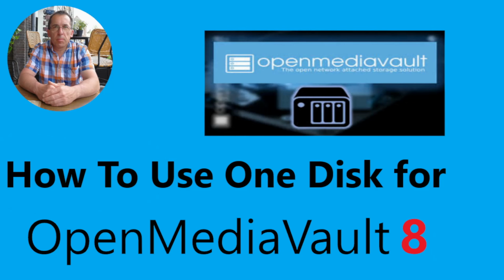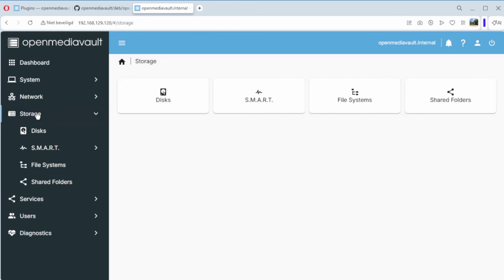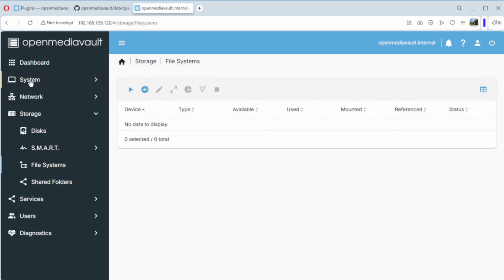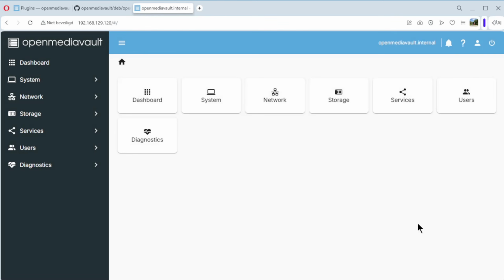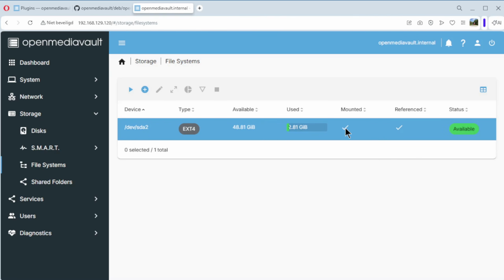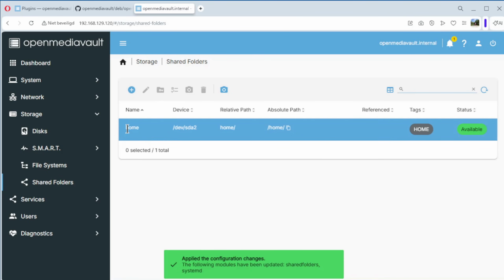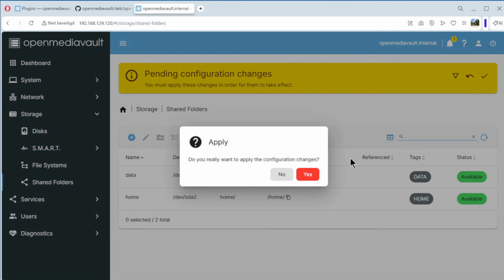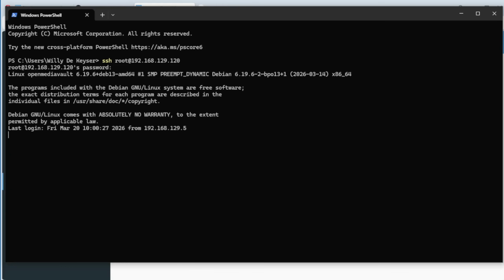OpenMediaVault 8 - How To Use One Disk for Openmediavault 8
Install OMV - OpenMediaVault 8.1.2-1
How To Use One Disk for Openmediavault 8 with ShareRootFs

Chapters:
00:00 Start
00:18 Info
01:40 Install ShareRootFs
02:30 Setup Shared Folders
05:02 SSH
05:53 END